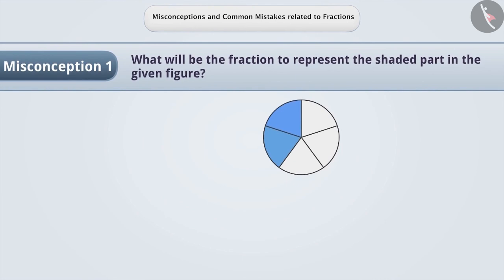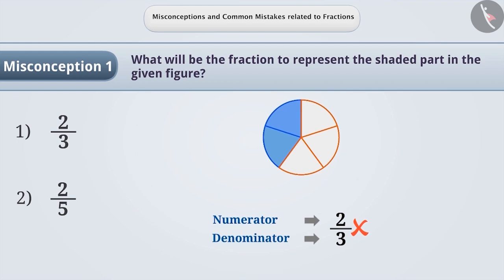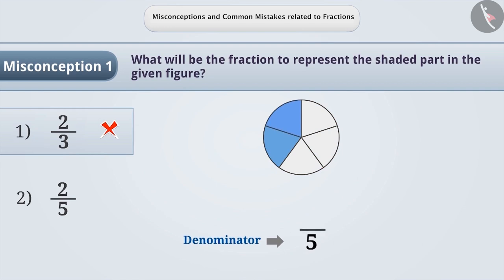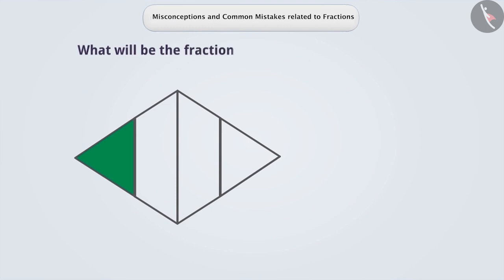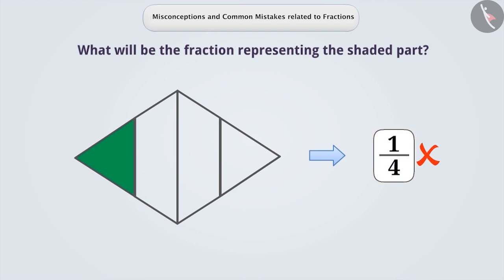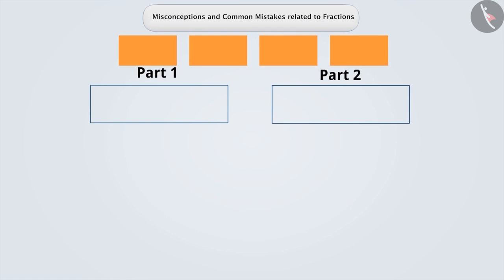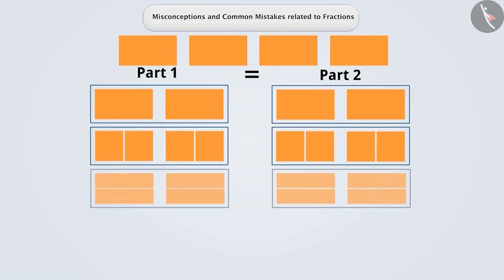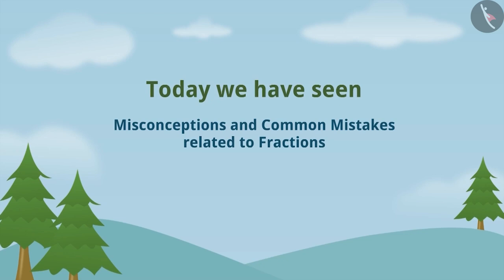Meaning of fractions | Part 3/3 | English | Class 6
Meaning of fractions | Part 3/3 | English | Class 6 | NCERT

Meaning of a fraction | Fractions | Grade 6 | NCERT | Fractions

Welcome to part 3 of Representation of Fraction on the number line. In this video, we will discuss various misconceptions and/or common errors related to Representation of Fraction on the number line.